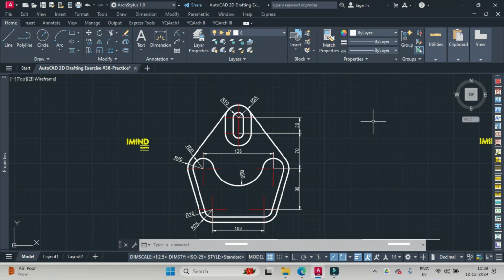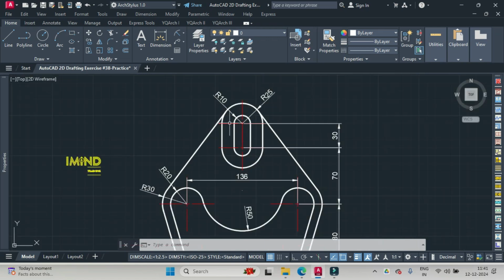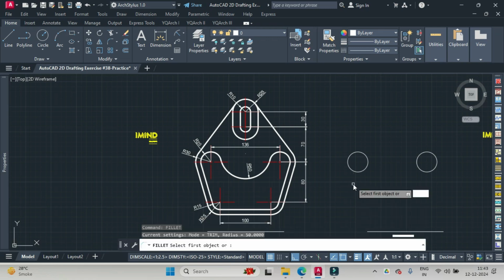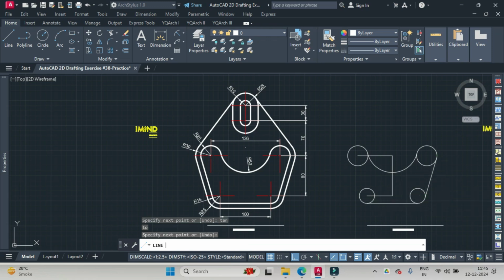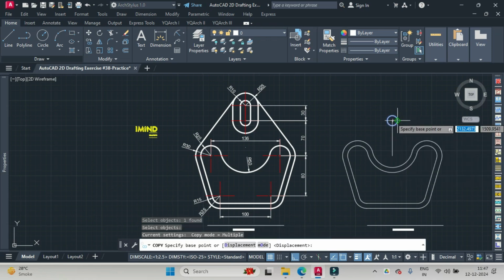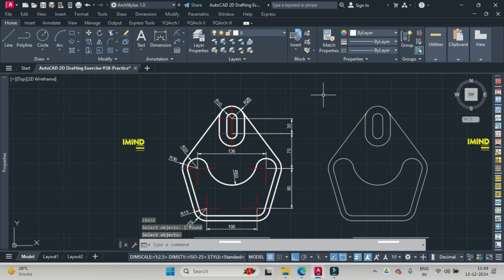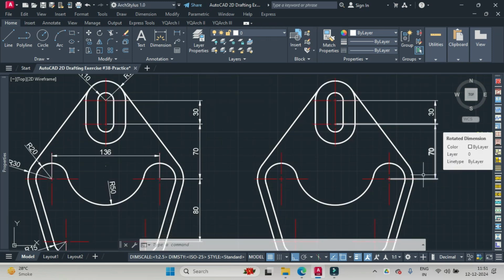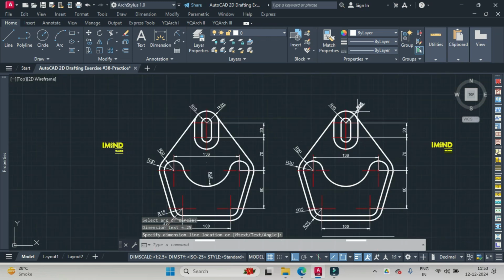38. AutoCAD 2D Drafting Exercise #38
38. AutoCAD 2D Drafting Exercise #38
Link to download the practice file